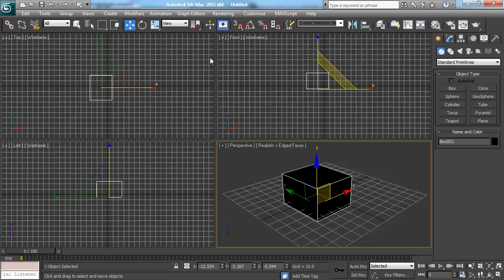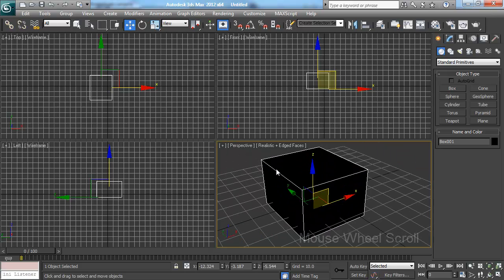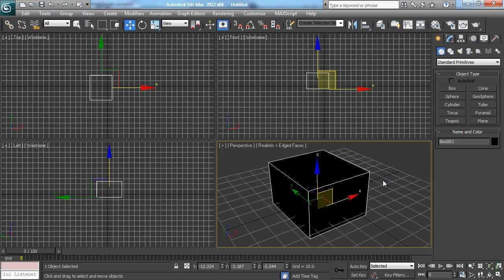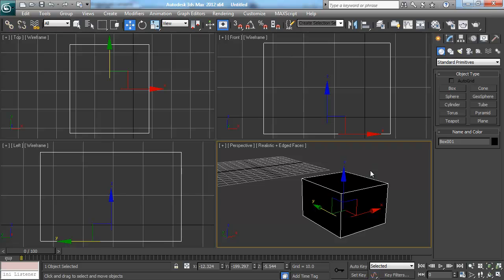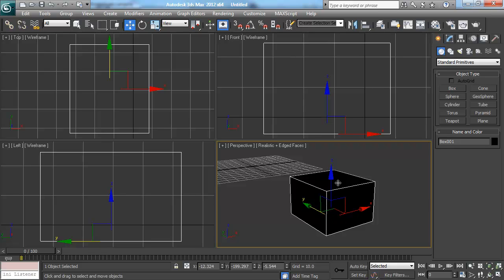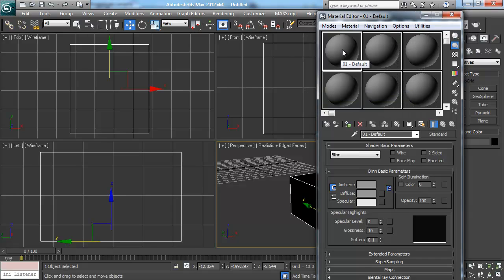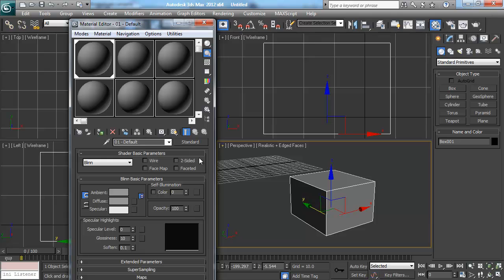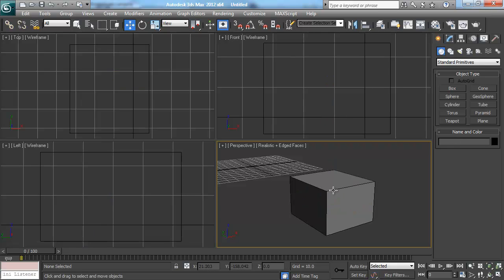3ds max | Beginner Game Modeling 101 | Part 5